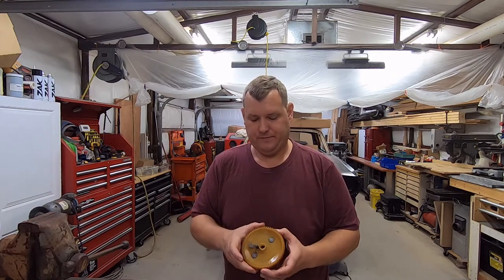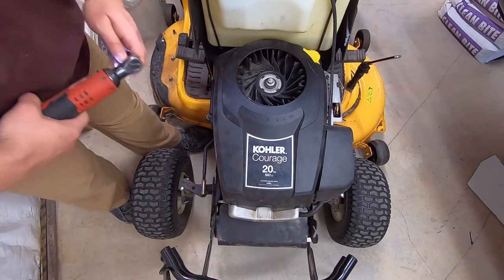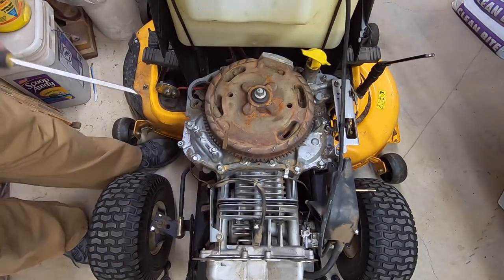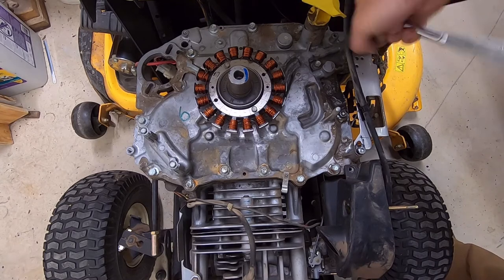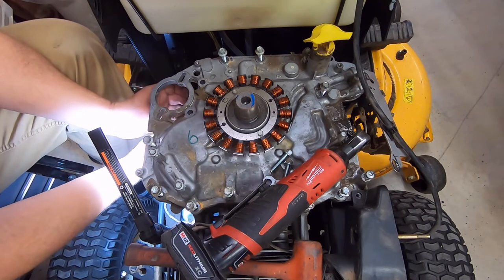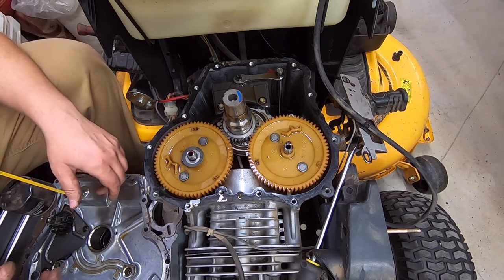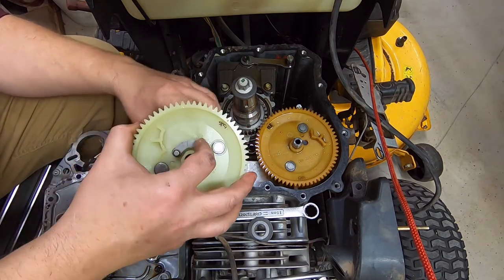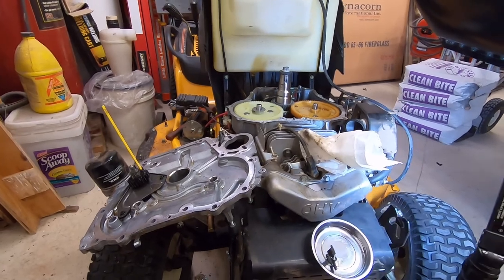Kohler courage exhaust cam replacement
A somewhat more thorough video on replacing the troublesome exhaust camshaft in Kohler courage engines which are known to have compression releases that don't work.

   FYI these engines are also known for bad starters as well. If yours is hard to crank check the starter first and if it's bad just buy the cheapest on Ebay you can find as it's better than the factory one...